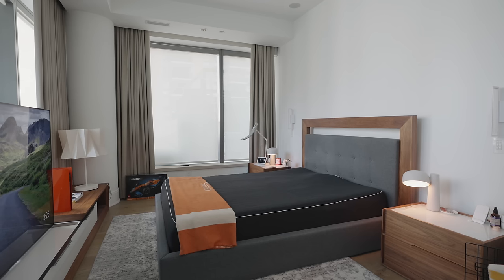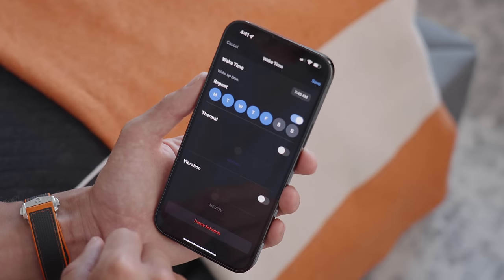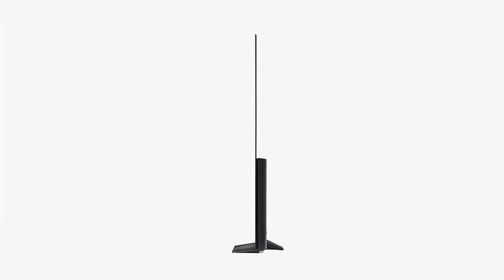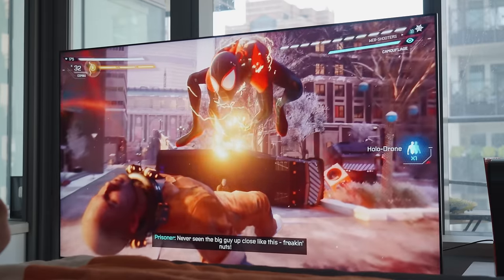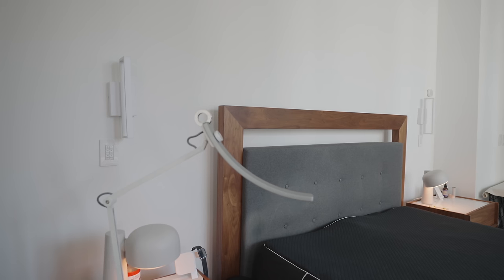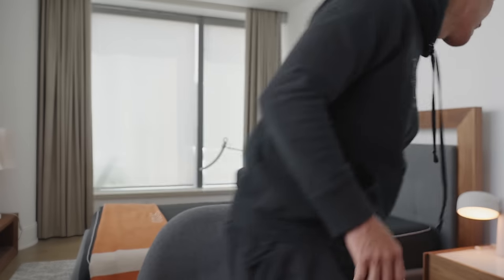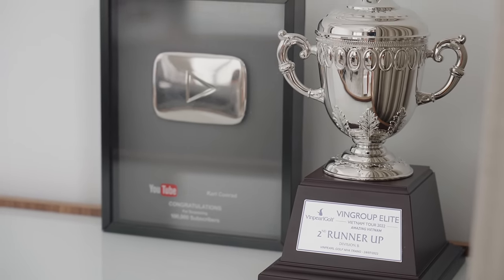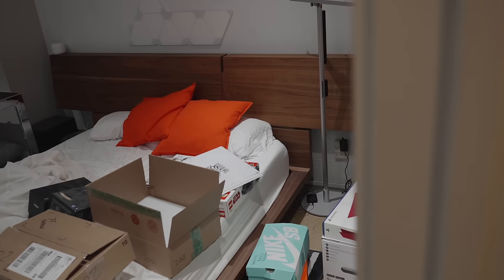My Minimal TECH Bedroom Setup Tour - 2022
Here's my updated Bedroom Setup Tech Tour in 2022! All items are linked below.

Google Nest Wifi
Google Nest Thermostat
iPhone 13 Pro Green
Apple Watch
Lego Darth Vader
Lego Mclaren